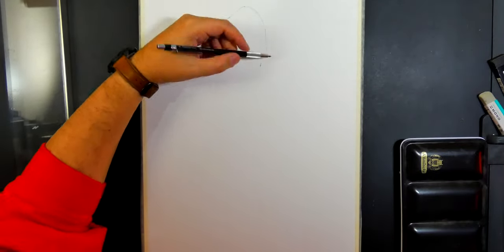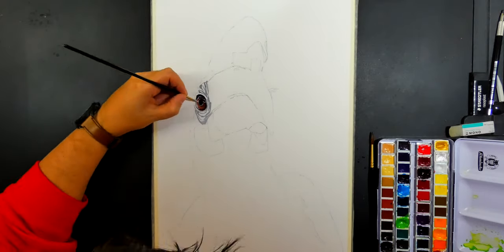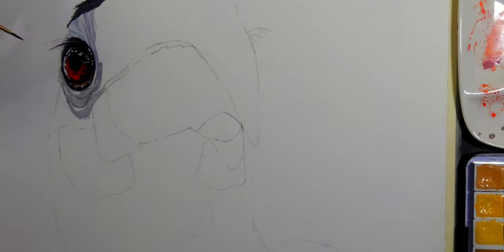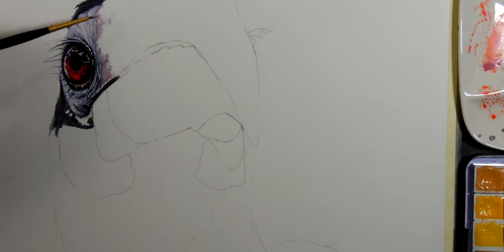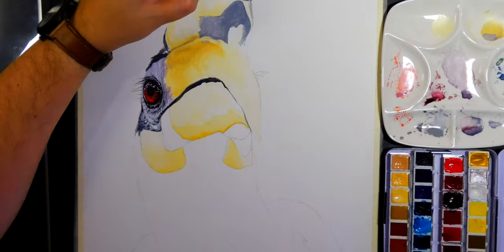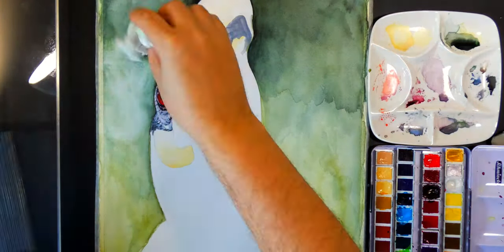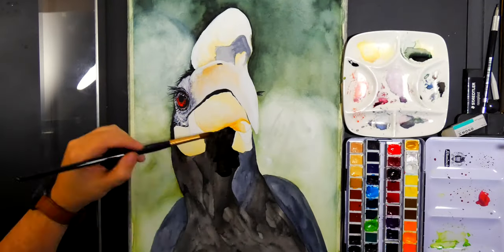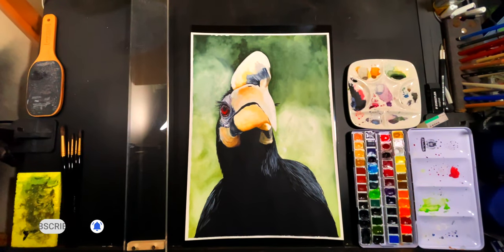Painting A Hornbill In Watercolour Paint With A Blurry Background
It's been great to jump back into some watercolour after a long time. When I saw this Hornbill I knew it would make a great painting and I finally got to paint a blurred background.

Materials Used:
schminke watercolours